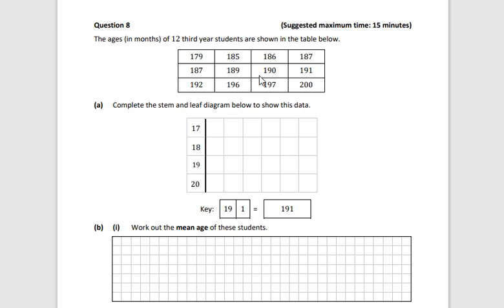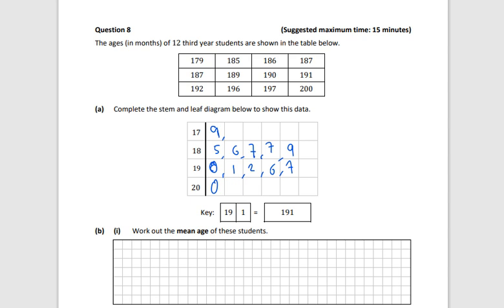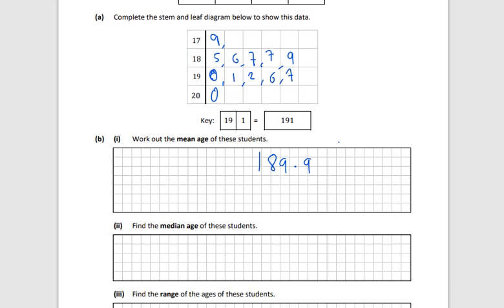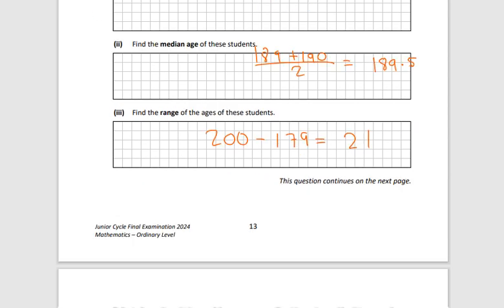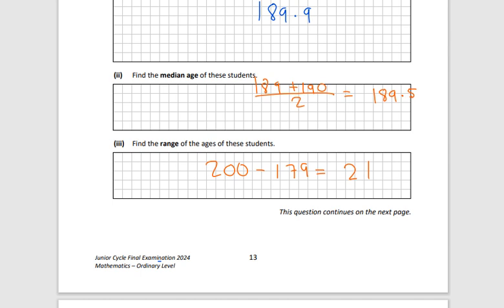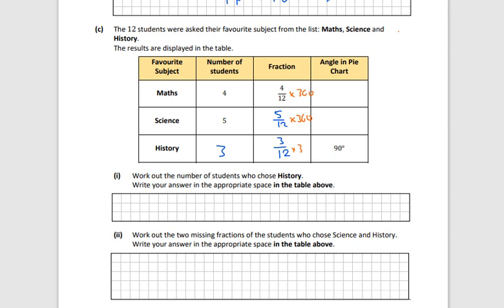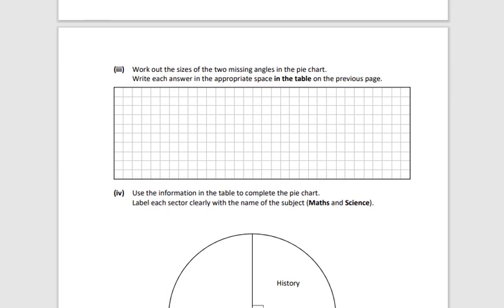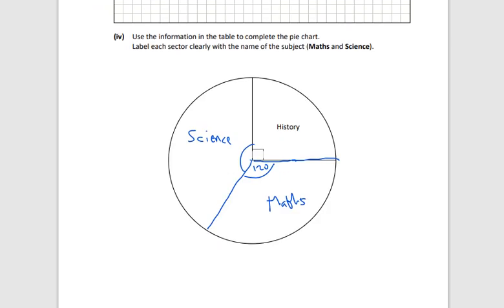Junior Cert 2024 Ordinary Maths Q8